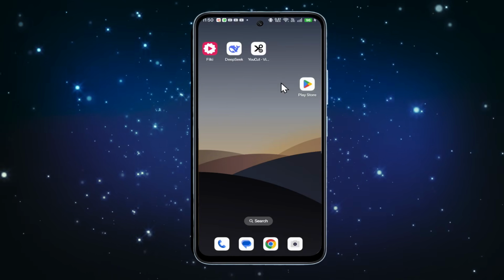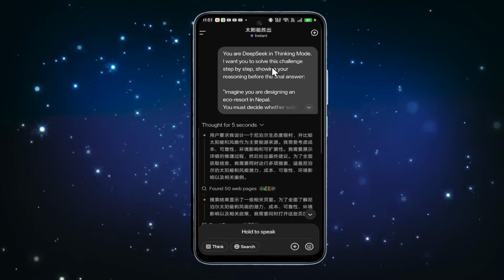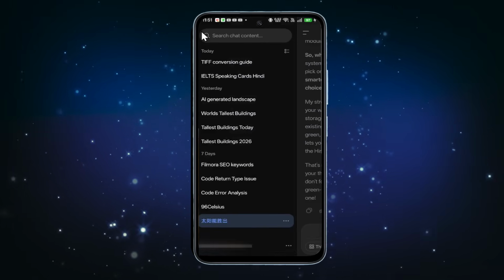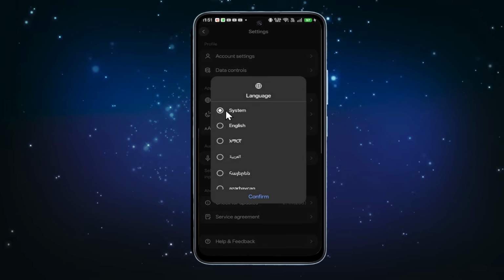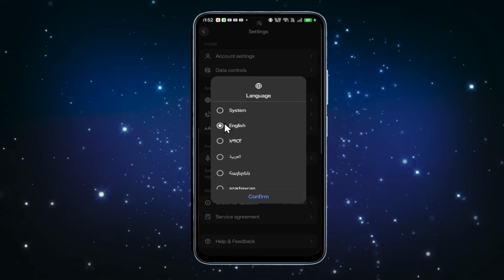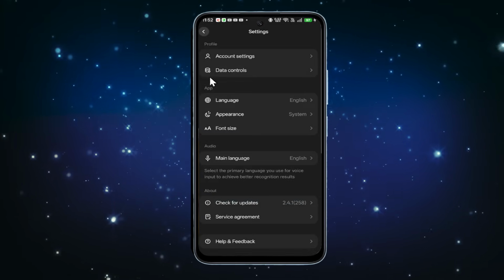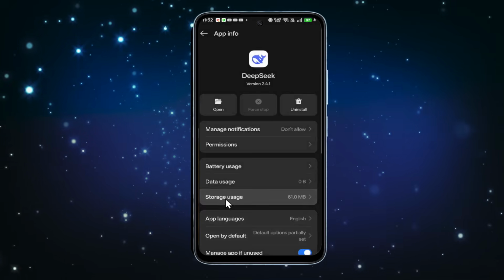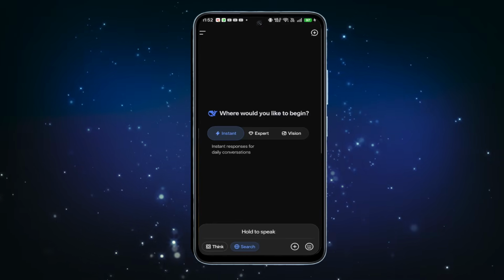Fix DeepSeek AI Language Bug | How to Stop DeepSeek AI Chinese Switching 2026?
Learn how to fix the DeepSeek AI language bug causing unexpected Chinese switching. This step-by-step guide will help you troubleshoot and resolve language issues in DeepSeek AI, ensuring smooth communication in your preferred language. Discover effective solutions to stop DeepSeek AI from switching to Chinese and enhance your user experience. Follow our tutorial to maintain consistent language settings in DeepSeek AI. Don't miss essential tips for 2026 DeepSeek AI users!